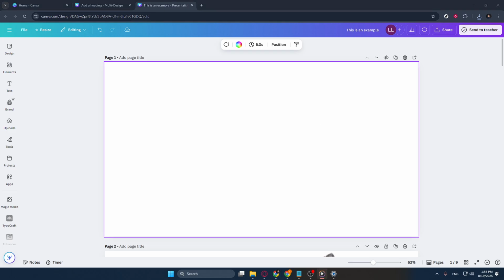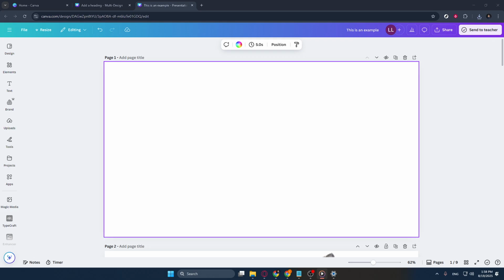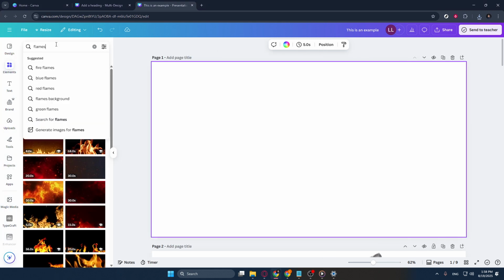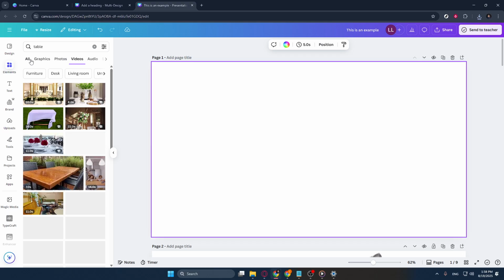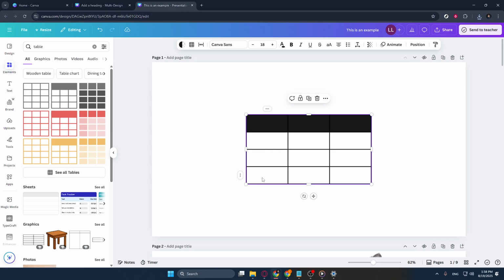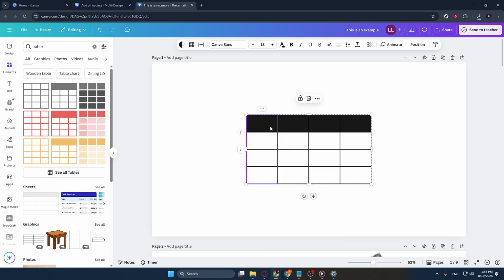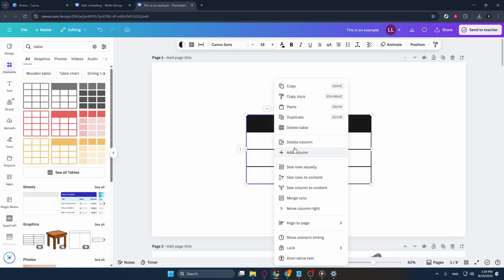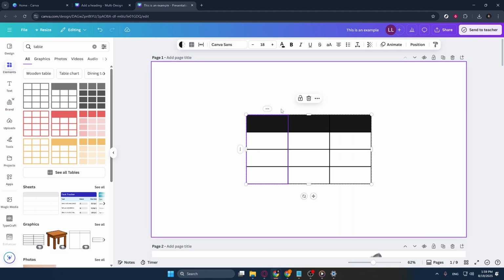How To Create Tables With Canva [2026 Guide]